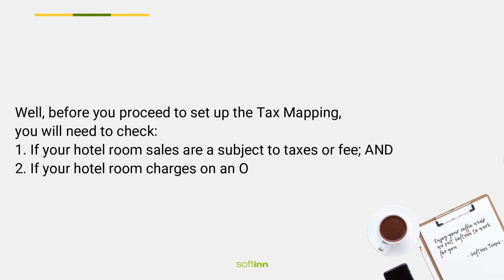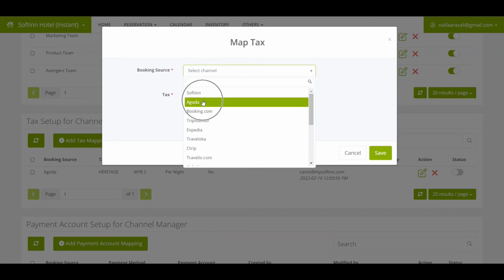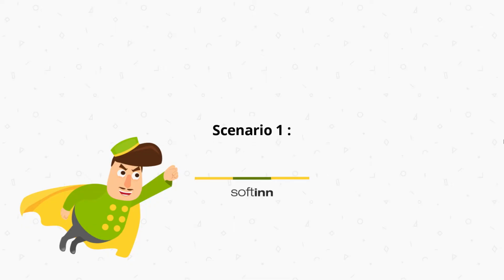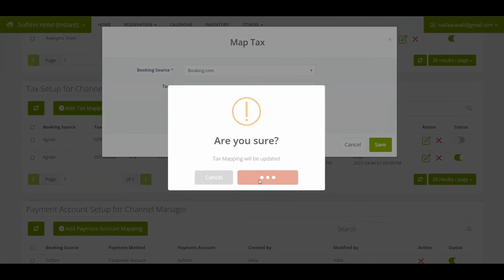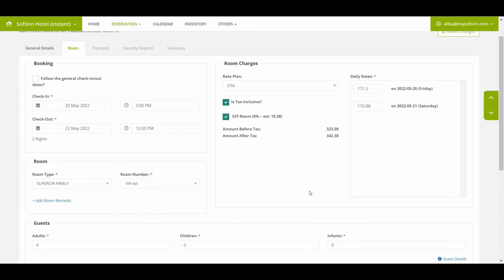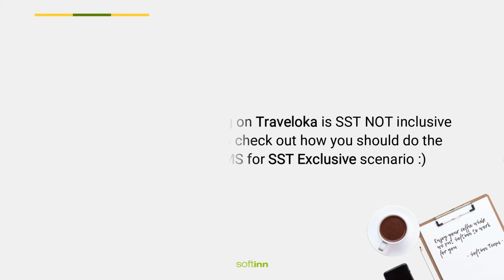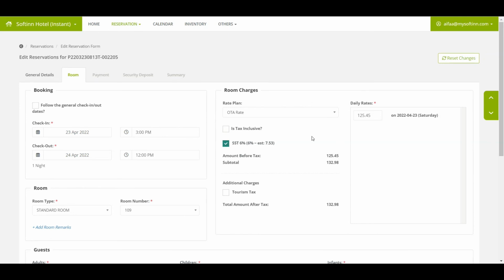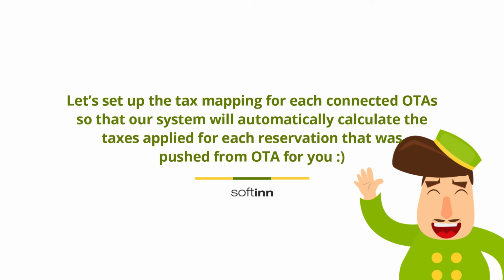[OBSOLETE] Tax Mapping for Channel Manager (Hotel Channel Manager)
Hi, this video is an obsolete video for the topic: Tax Mapping for Channel Manager